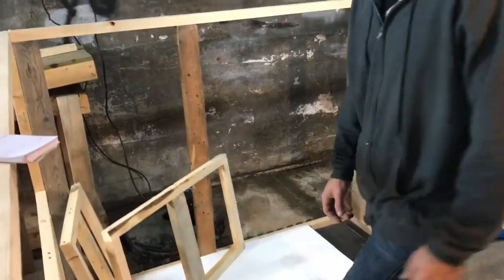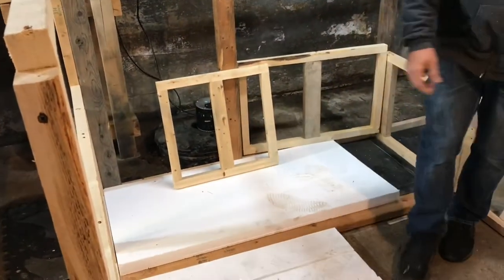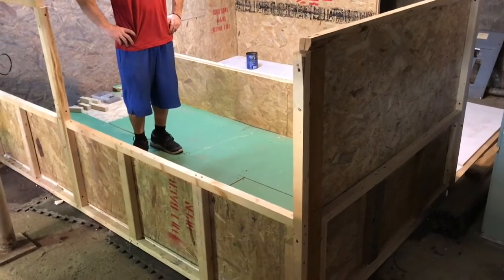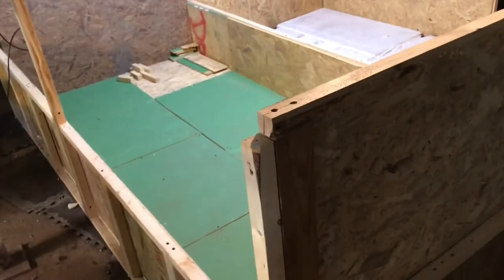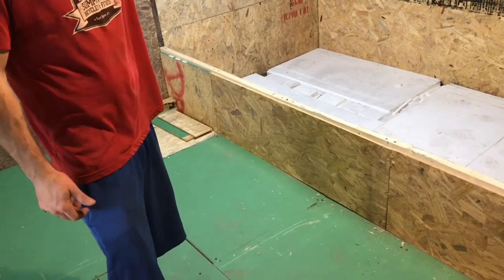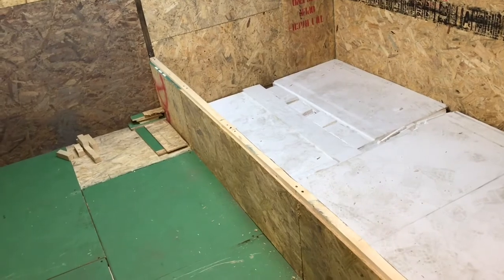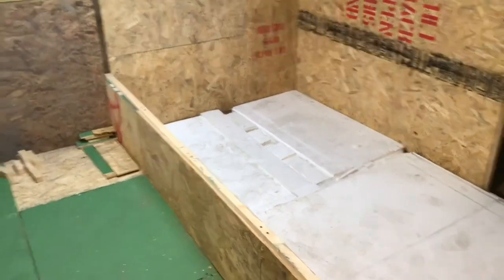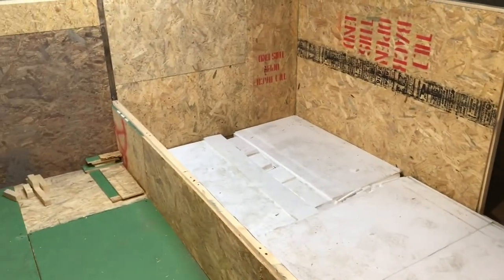Huge Indoor Cuviers Dwarf Caiman Enclosure with Pond Build - Episode 1 - Framing the Walls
Hey reptile lovers, this build has been in the works for a long time. In episode 1 we have the walls framed and were working on getting the pond area ready for a pond liner.

Total this reptile enclosure took us about 4 months to build. the size that we wanted was massive because our Caiman are getting big and needs a space to grow into. The enclosure is 10ft by 10ft and the pond portion will hold about 900 gallons of water. We plan to put south american fish species in there as well.

▶▶▶We've got new Reptile T-shirts!

A brand new video is uploaded on this channel every Sunday (with frequent bonus videos inbetween) so be sure to SUBSCRIBE to the channel and catch every NEW reptile video we release!